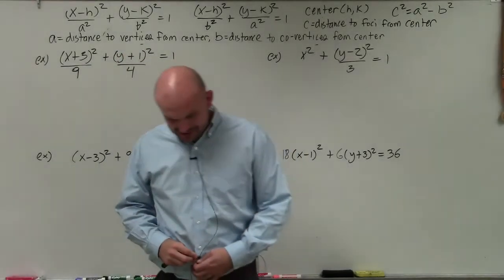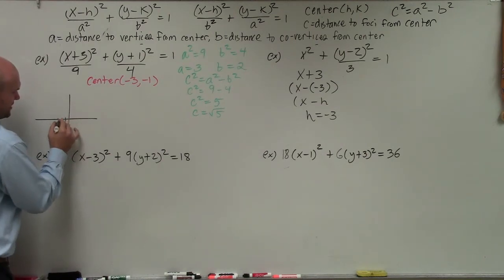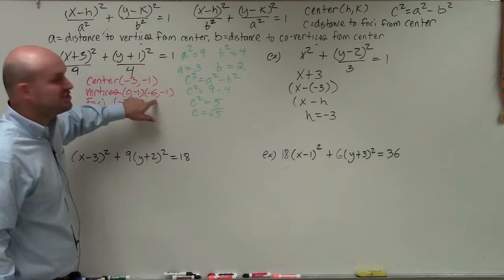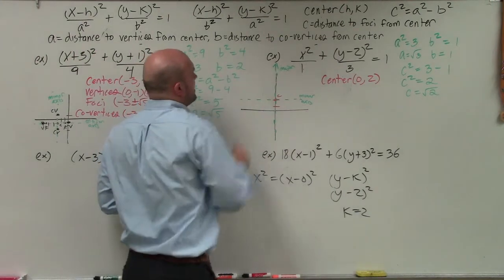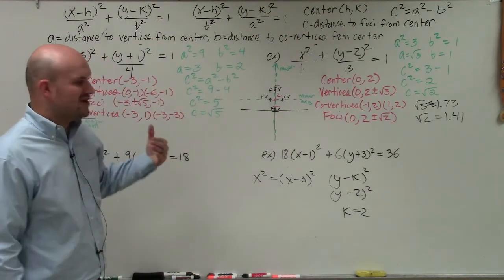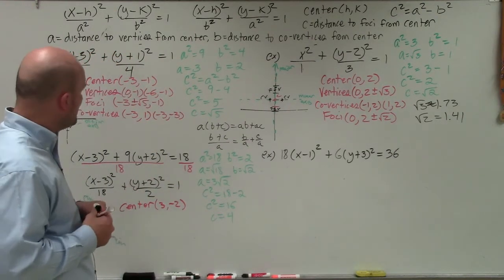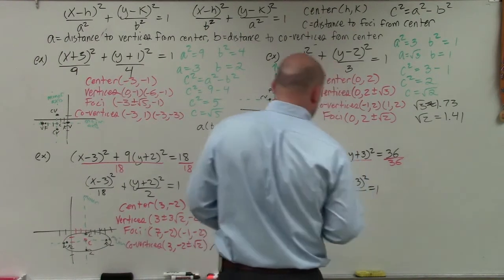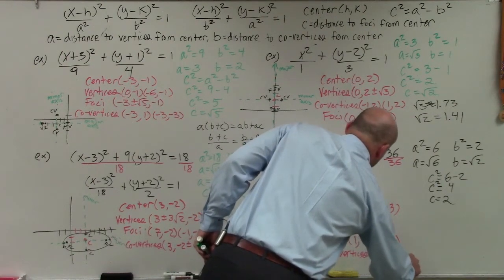Vertices, foci and center of an ellipse in standard form